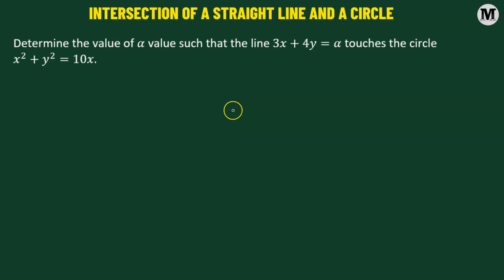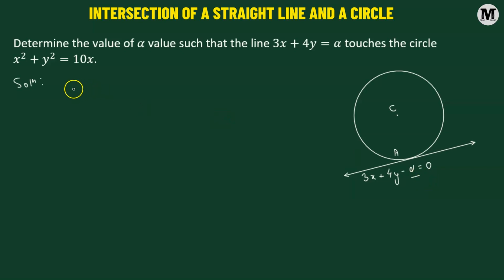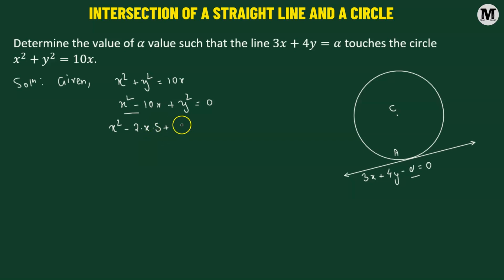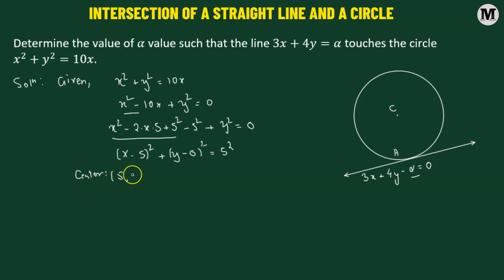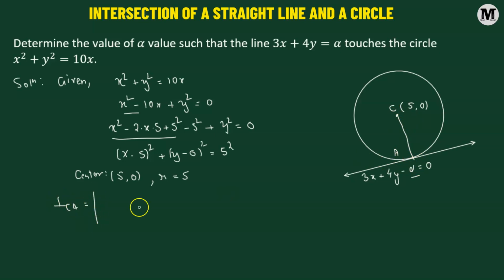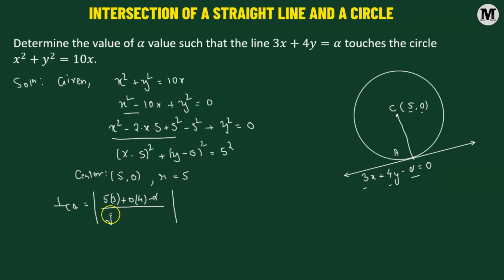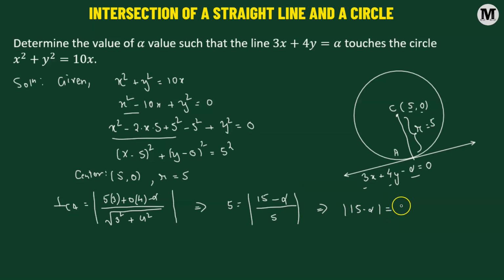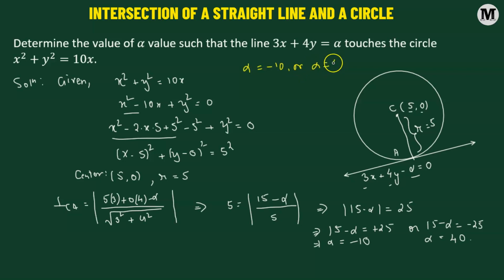17 | Circle | Intersection Of A Straight Line And A Circle - Worked Out Problems